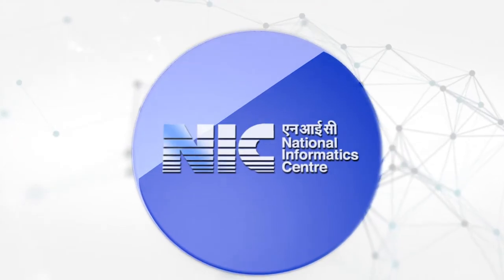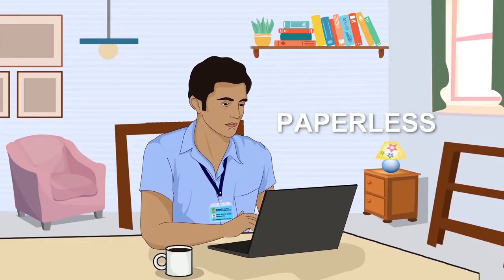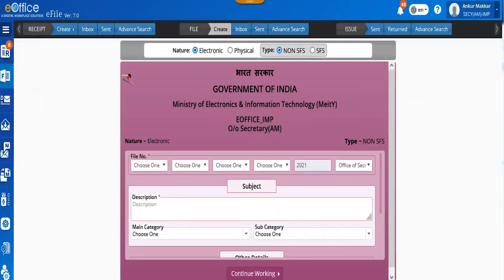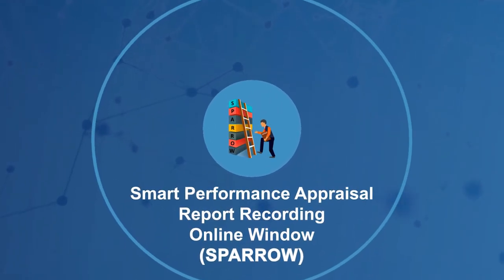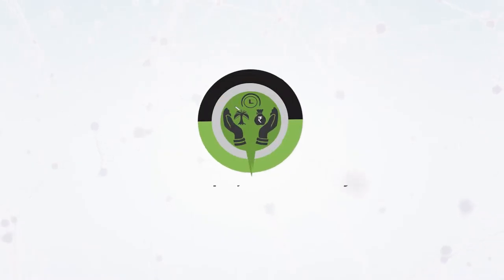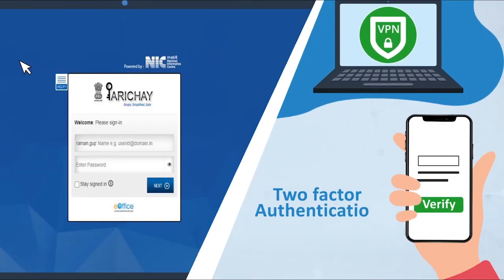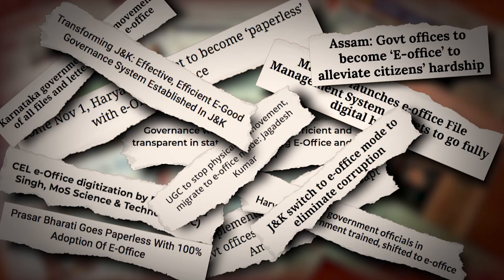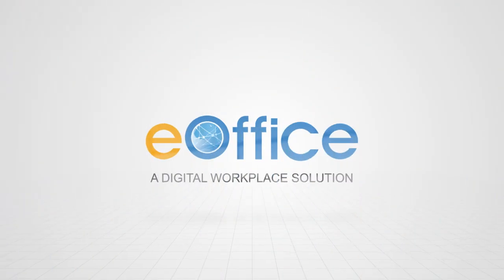eOffice film introduction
eOffice film #1